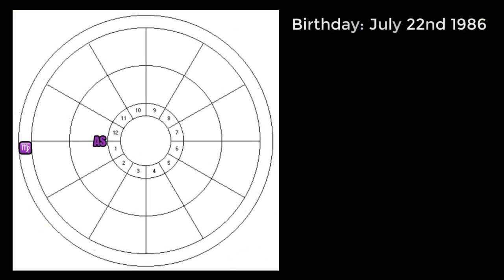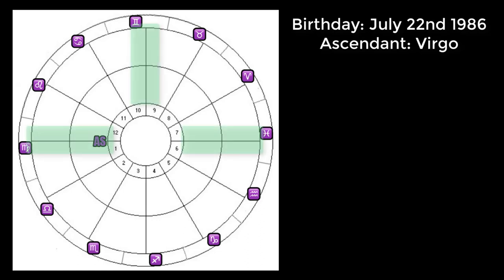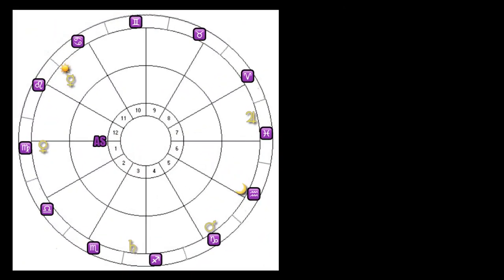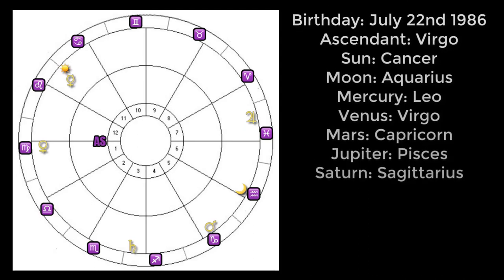Inspiration: Astrology | Spare Room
365 Days of Character Creation

Thumbnail by Hariot!

Inspiration: Astrology

365 Days of Character Creation